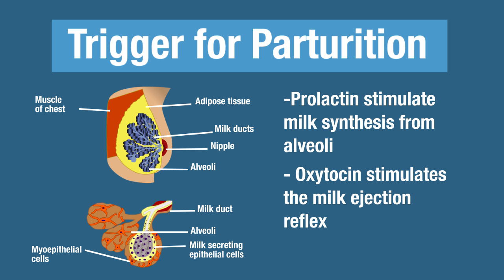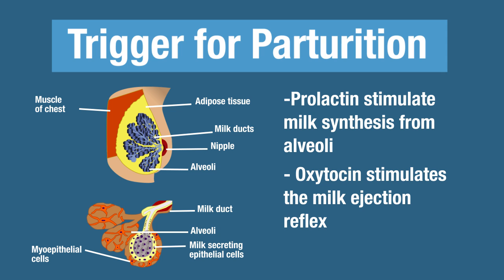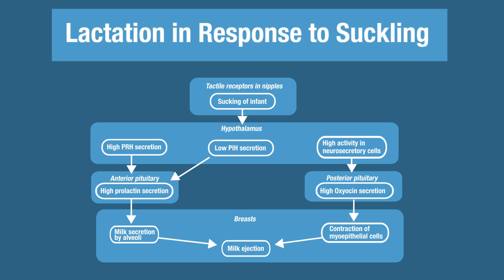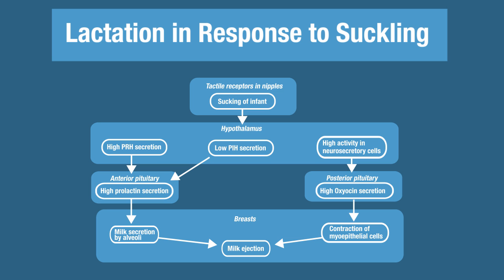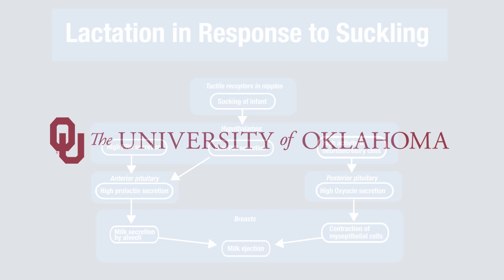Human Physiology - Lactation